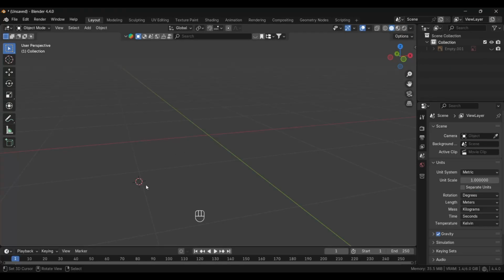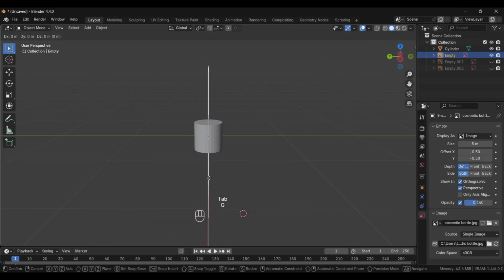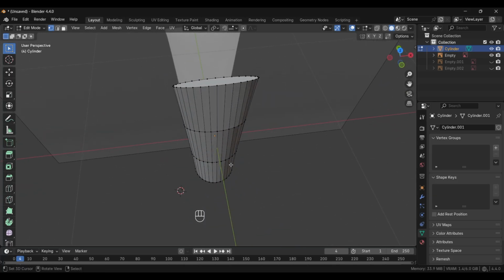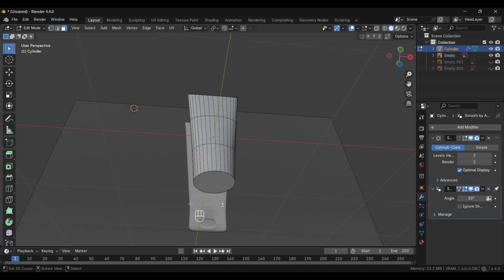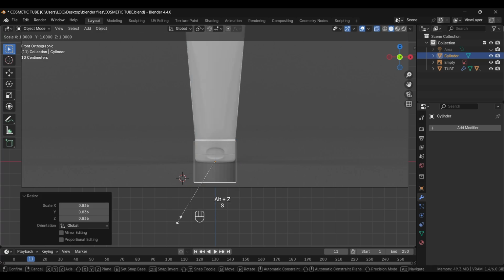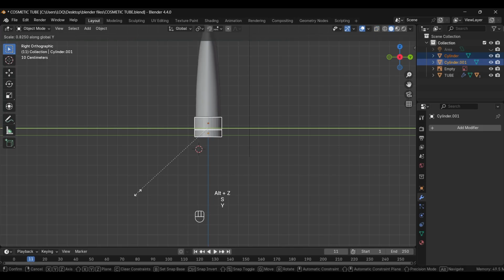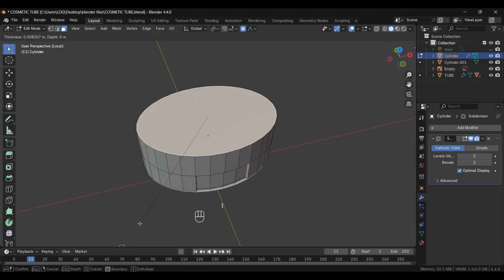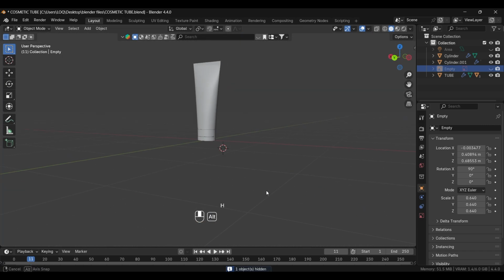Blender product design tutorial | Product Modeling in Blender | Cosmetic Tube modeling | Blender 4.4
Hey Everyoneee!
In this video you will see how to model a cosmetic tube from scratch. it is a step by step beginners friendly tutorial.
Blender V4.4